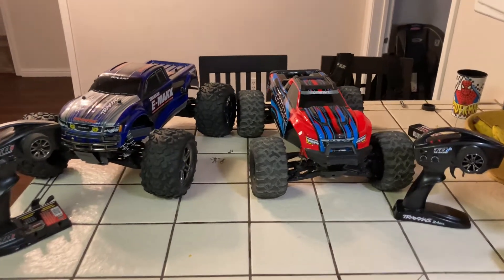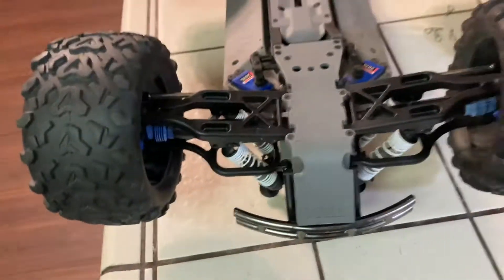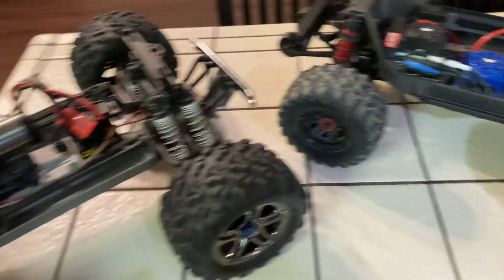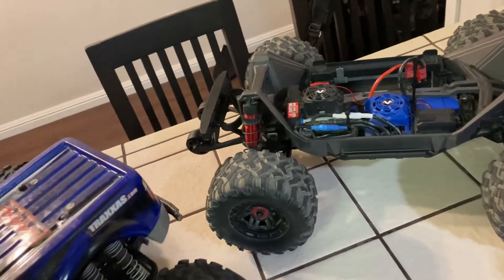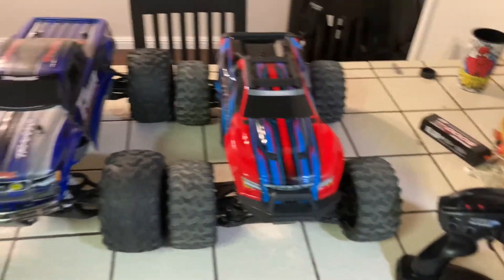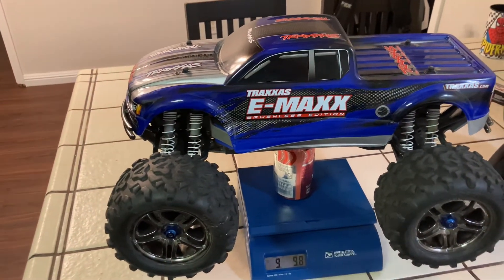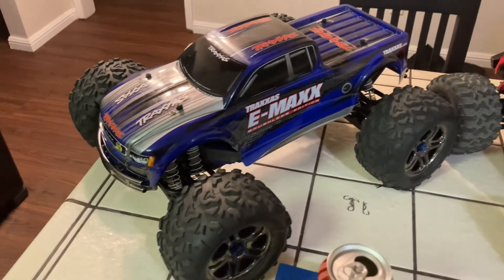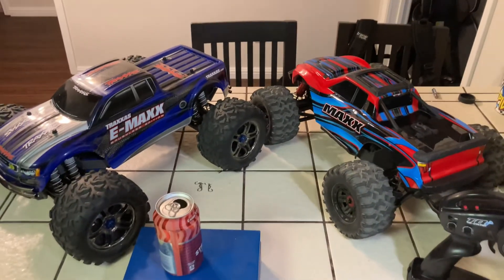Emaxx vs Maxx Size comparison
Side by side of emaxx and maxx 4s . If you have and emaxx and are considering a maxx the maxx is definitely a better truck in every way except size . I like the size better on the emaxx .